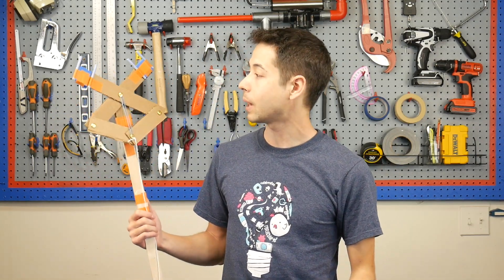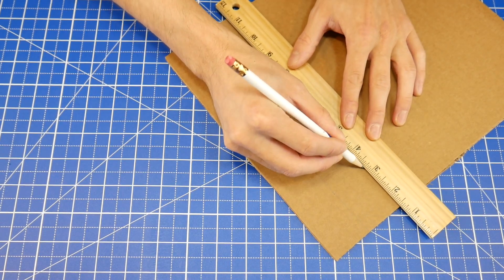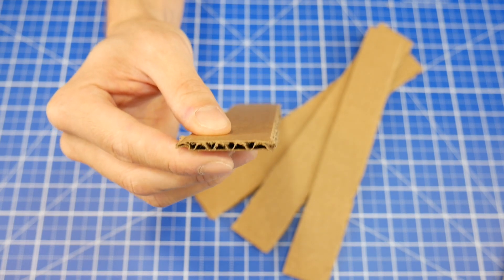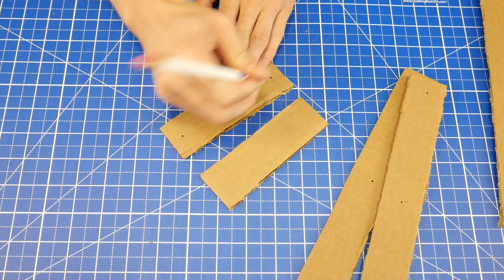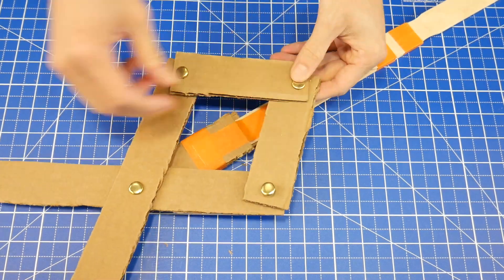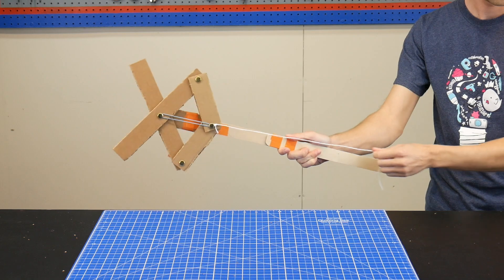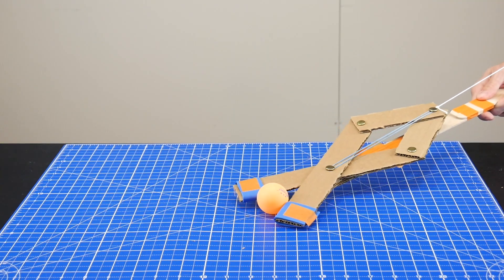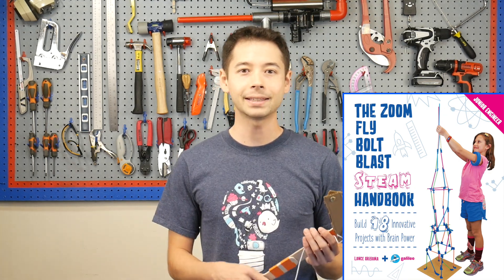STEAM Handbook Extending Grabber! Science and Engineering Project Idea for Kids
From The STEAM Handbook